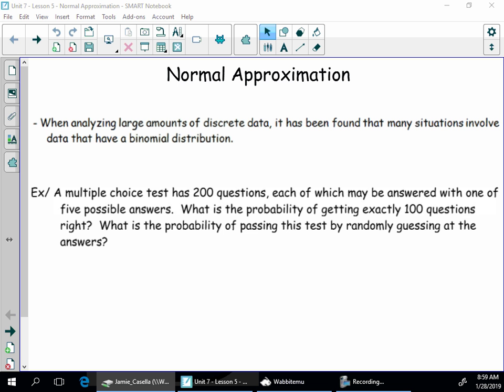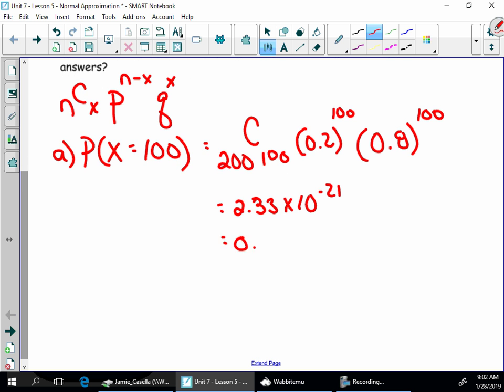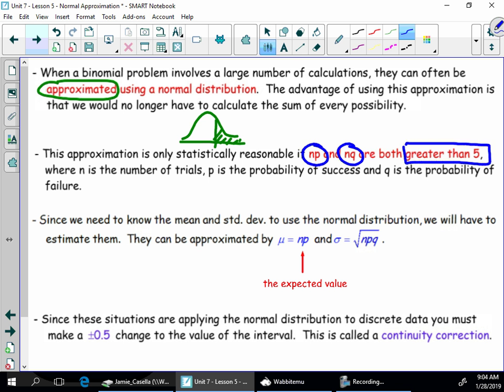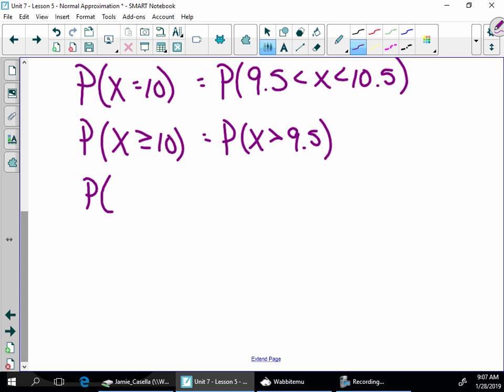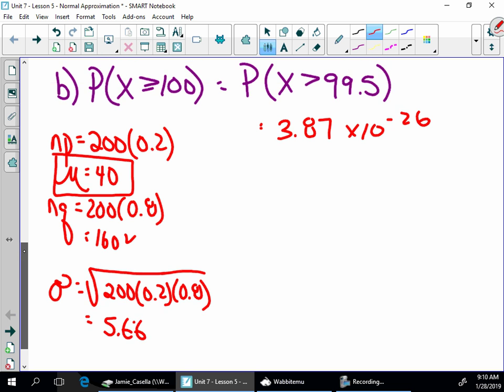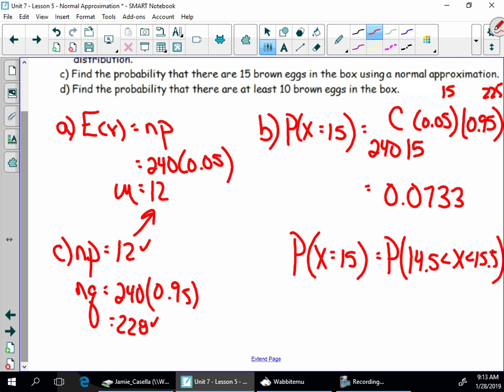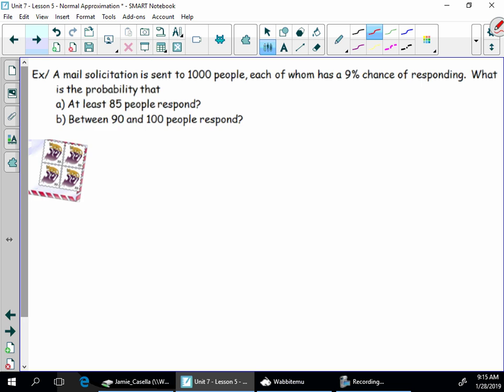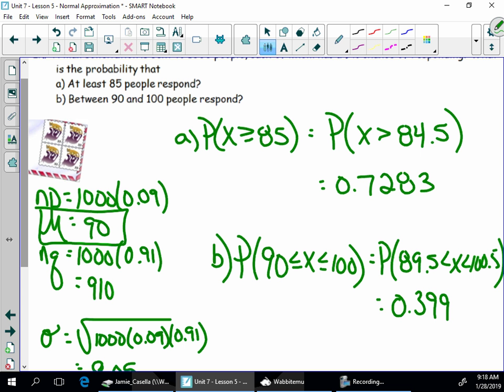Unit 7 - Lesson 5 - The Normal Approximation